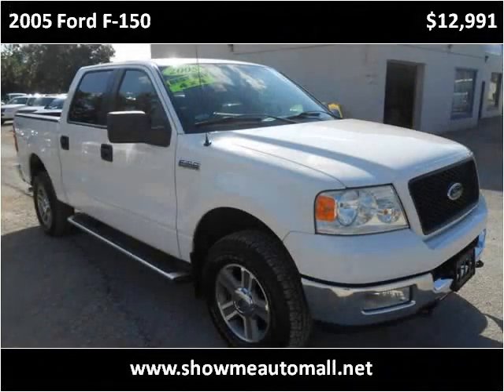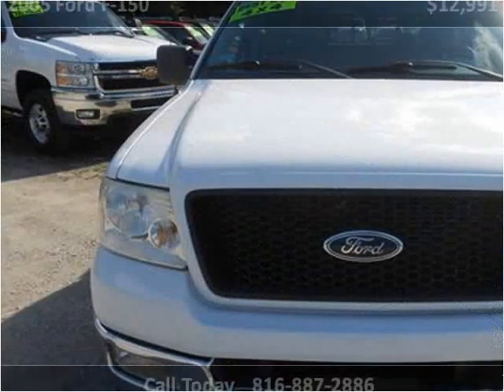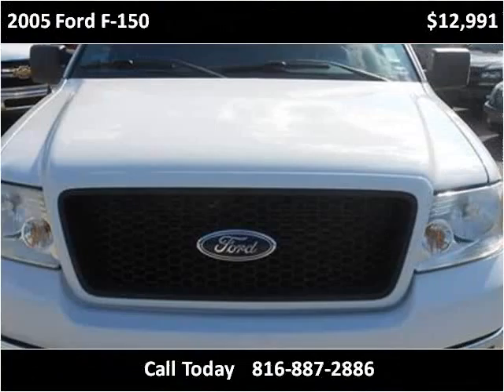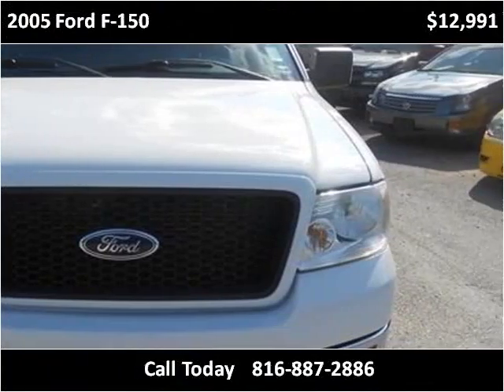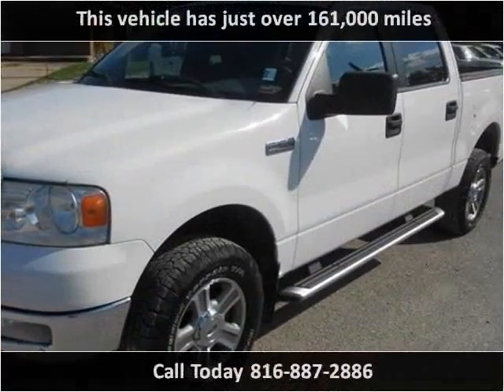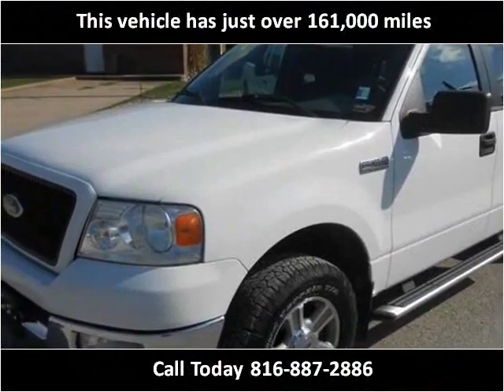2005 Ford F-150 Used Cars Harrisonville MO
This 2005 Ford F-150 is available from Show Me Auto Mall.